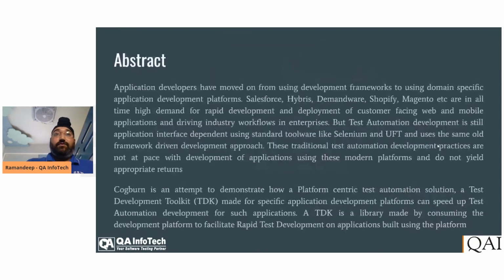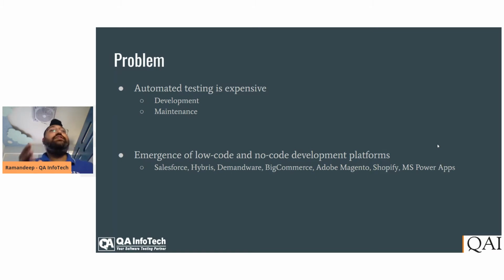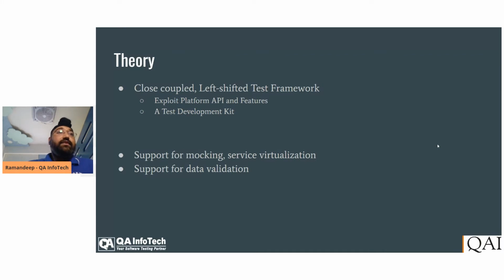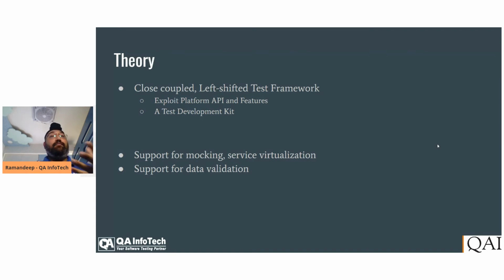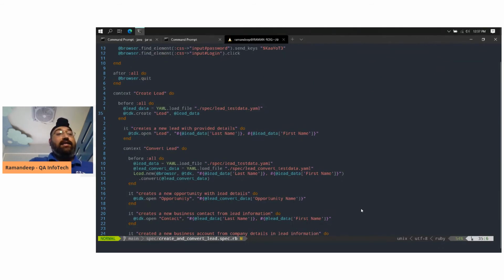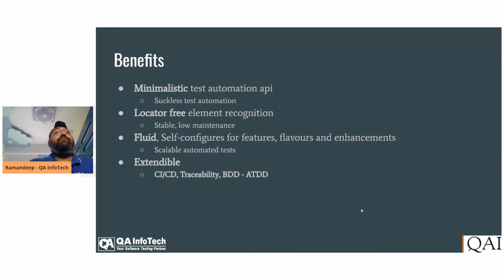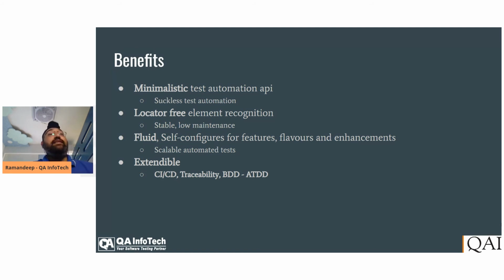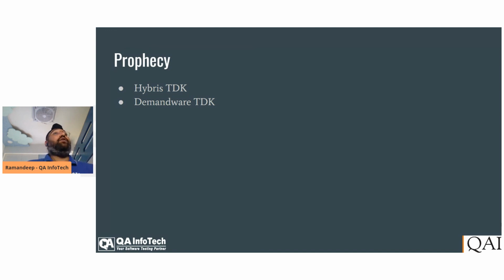QAI STC 2020 Ramandeep Singh, QA Infotech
Topic: Cogburn  a TDK for Rapid Test Automation